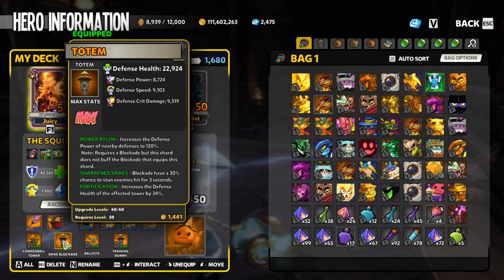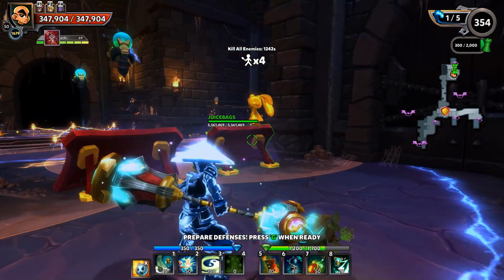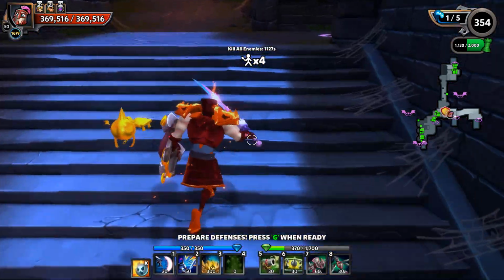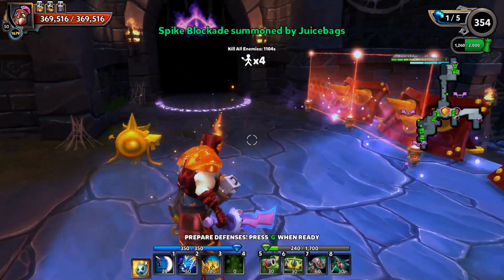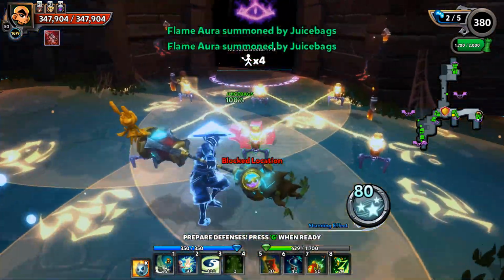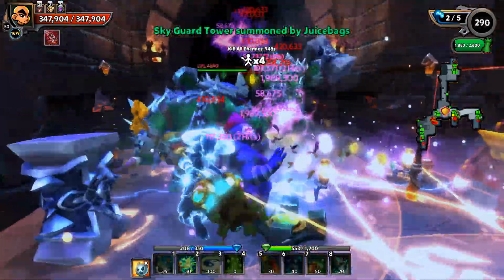DD2 Chaos 7 Builds - Bastille Master Incursion - Grind Build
The build I currently use on the Bastille Master Incursion in Dungeon Defenders 2!

A special thank you goes out to Kerry, Brandy, John, Hugh, Vince, Markus, Zoltek, Cookie, Stradivarix, and Devin for being Patron supporters of my channel!